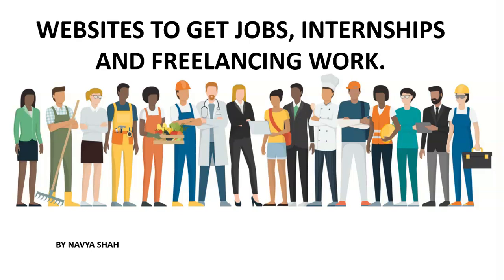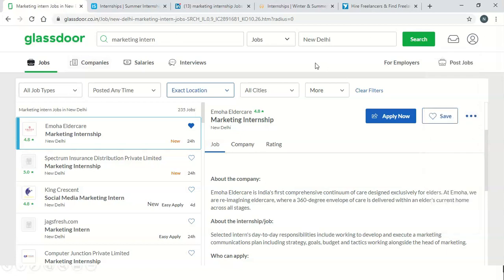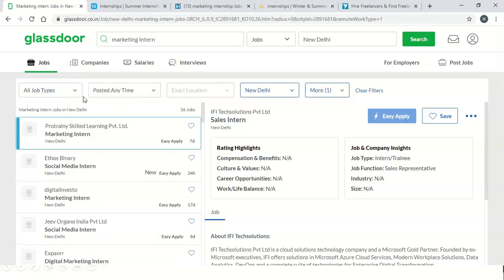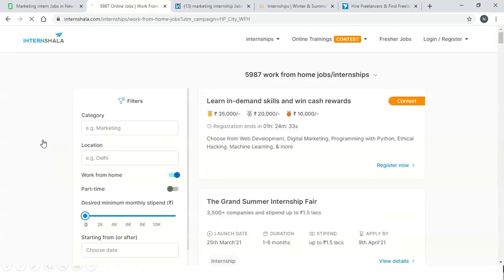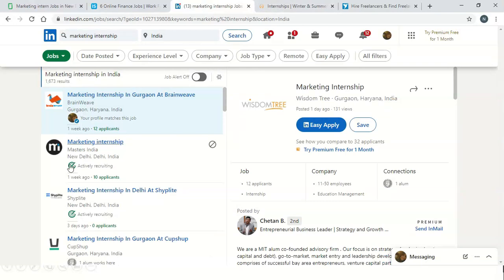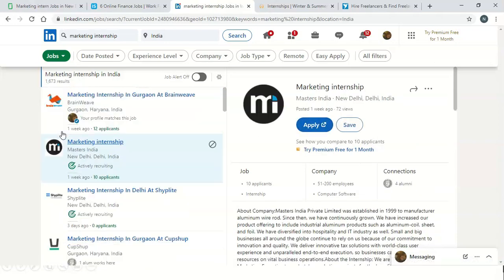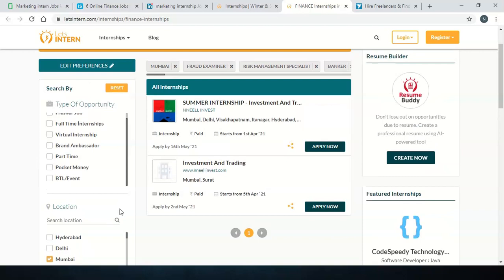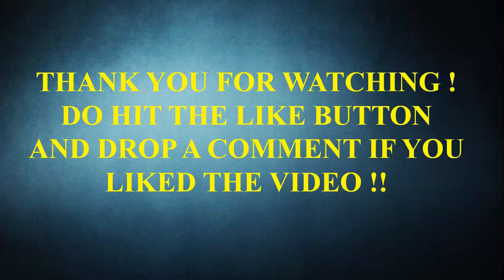Best websites to find jobs, internships & freelance work | Must watch for college students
In this video, we will discuss the best websites to find jobs, internships & freelance work.